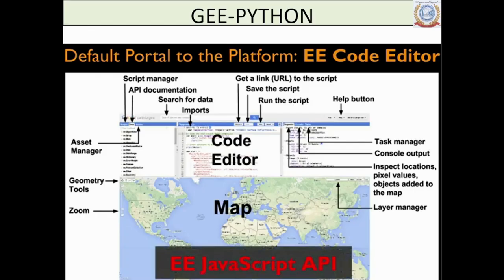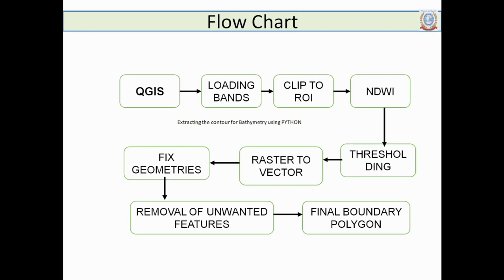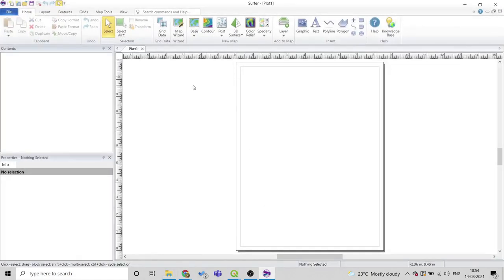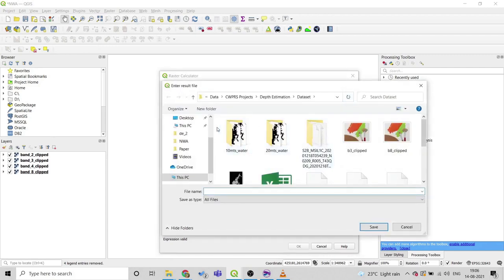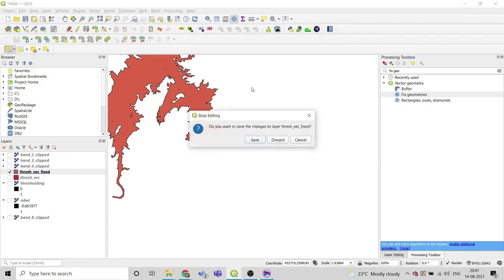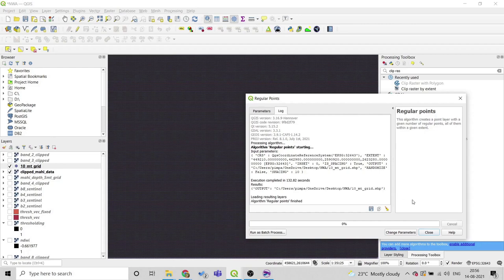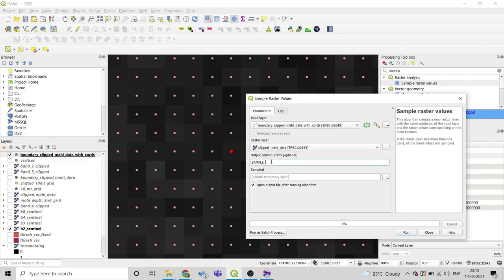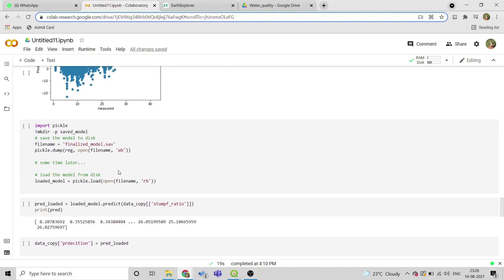Extraction of Bathymetry using GEE & Python Part II